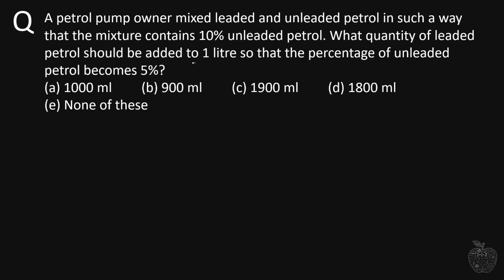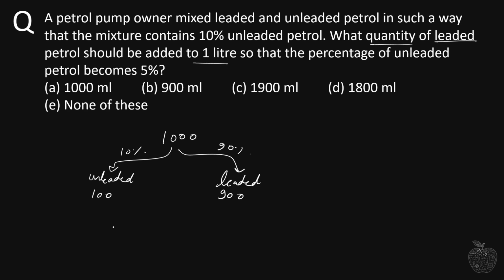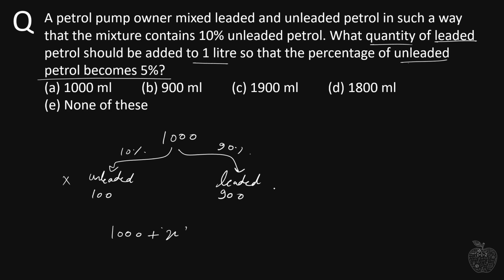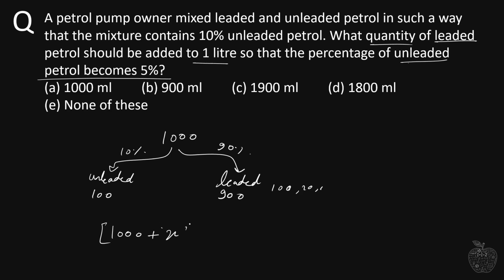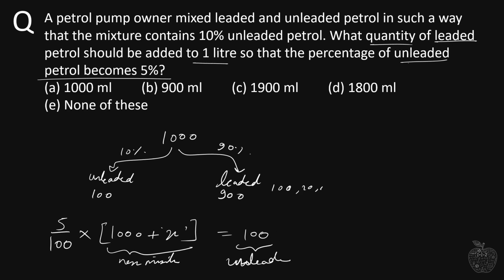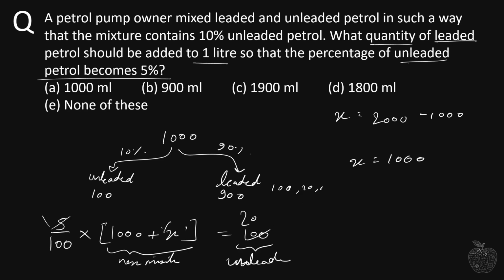A petrol pump owner mixed leaded and unleaded petrol in such a way that the mixture contains 10% unl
A petrol pump owner mixed leaded and unleaded petrol in such a way that the mixture contains 10% unleaded petrol. What quantity of leaded petrol should be added to 1 litre so that the percentage of unleaded petrol becomes 5%?
(a) 1000 ml  (b) 900 ml  (c) 1900 ml  (d) 1800 ml  (e) None of these